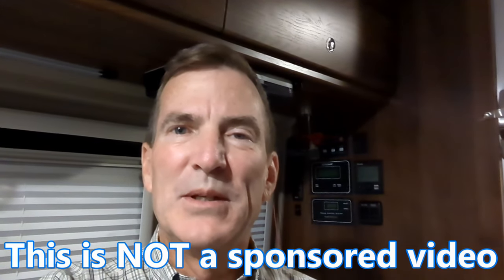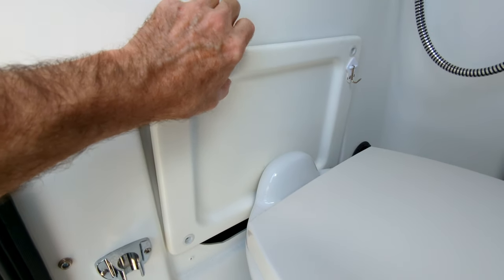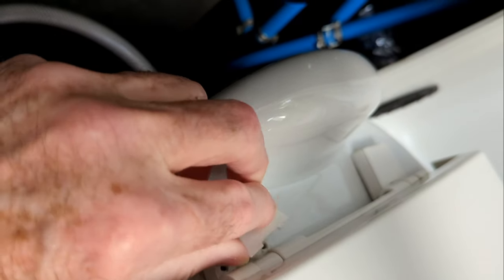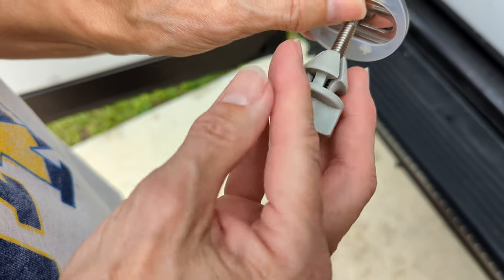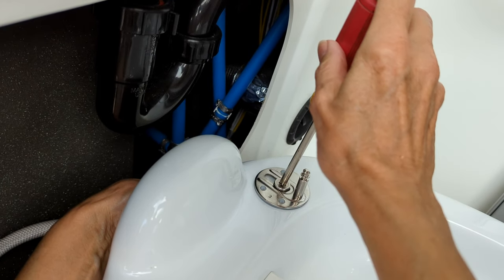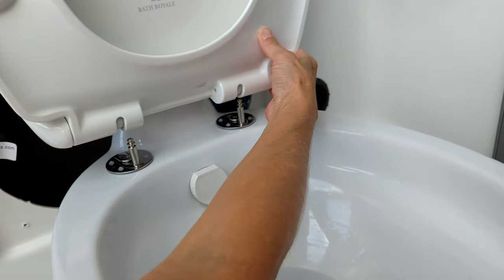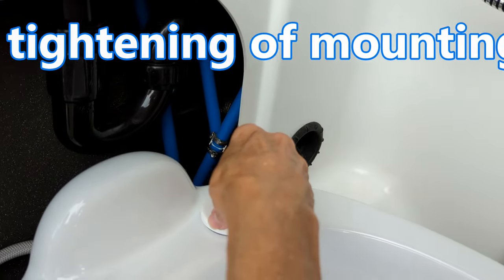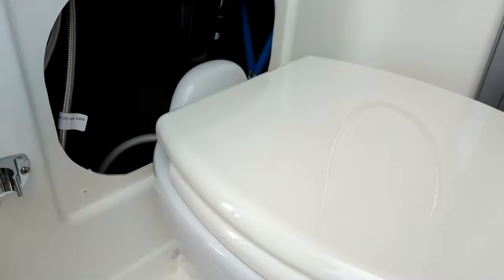Toilet Seat Upgrade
Tired of hearing the toilet seat/lid slam close we install a soft close seat.  In addition to the soft close feature, the seat and lid are significantly more sturdy than those which come with the toilet.  This is a reasonably quick and easy project!

✔ Soft Close Toilet Seat (choose color and size)
✔ Color and size selection impacts price.
✔ Victorinox Swiss Army knife

Modifications you may elect to make based in any way on this video you are doing so at your own risk.

Greaser: TrackTribe